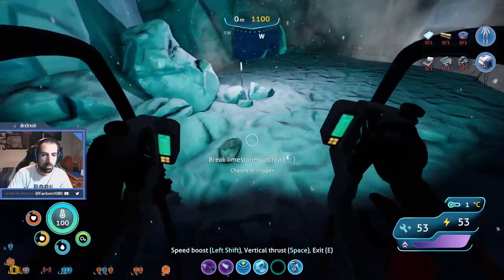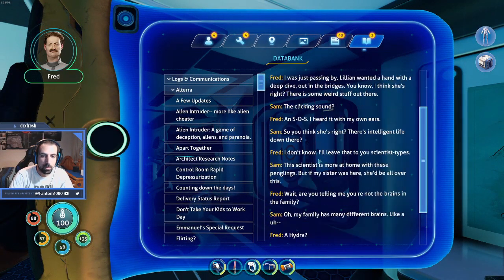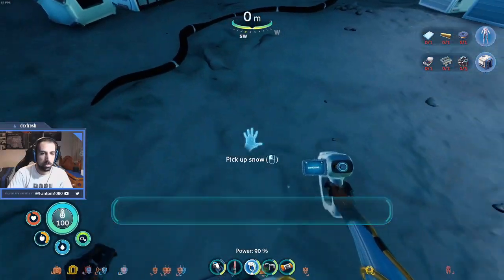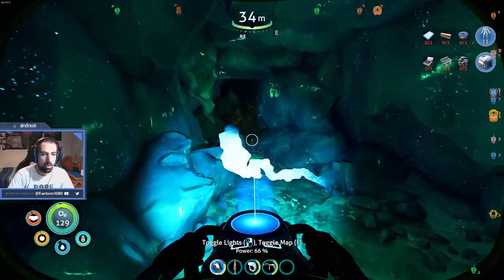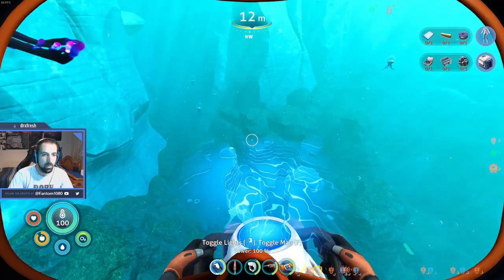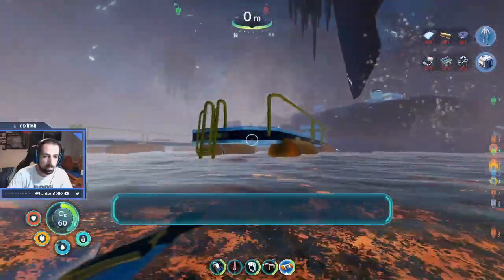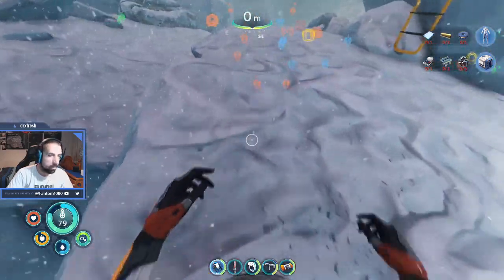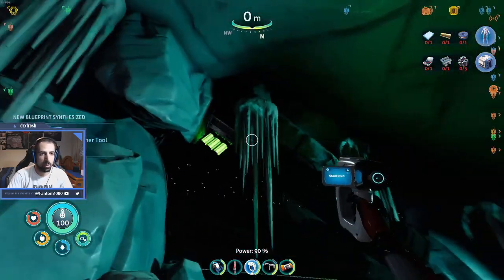Fantom1080 Plays: Subnautica: Below Zero | Pt.42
I couldnt wait to dive right into this game, so come and crash land on
planet 4546B with me to build my base! I mean find out what happened to my sister.

Iv played but not finished the Original game however I'v watch many playthroughs
of it and know the story & saw some spoiler-free content on this game while it was
in early access.

I love the exploration, base building & sandbox aspects of this game &
keen to see what the story is like too so come and join & watch me swim aimlessley
finding materials, be indecisive on where I want to go and how to make my base
the best possible way in the way I want, and not get scared at giant fishies.

Uploaded right from my twitch channel! Come join me live for future content.